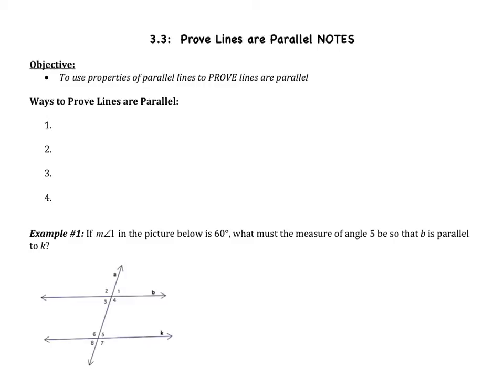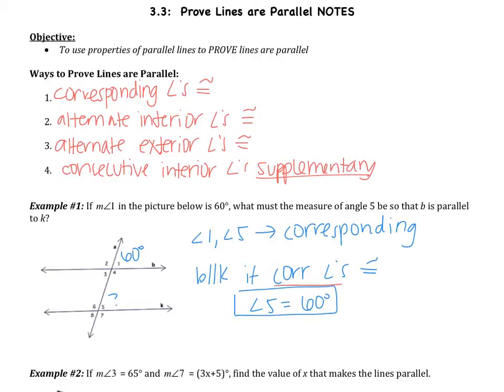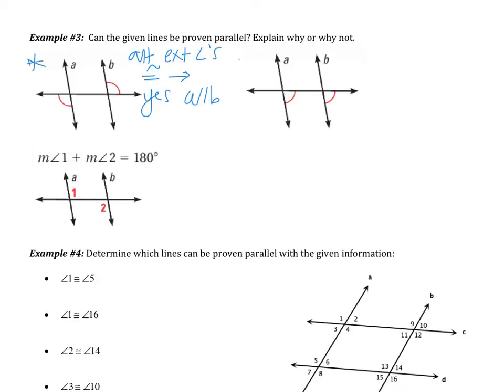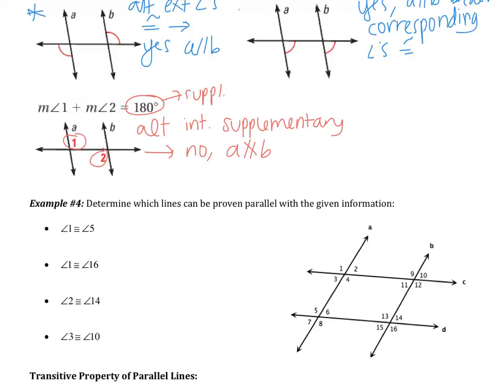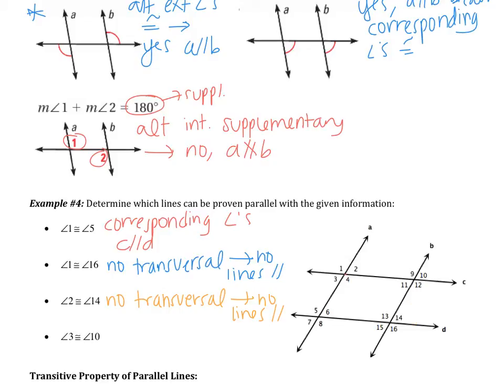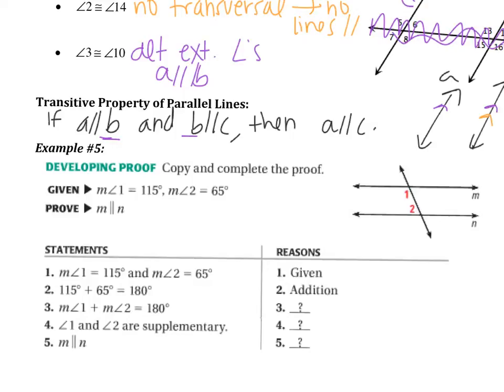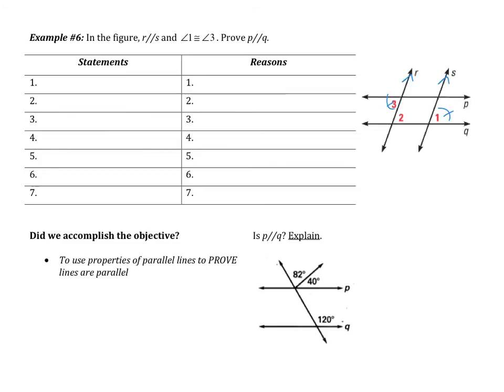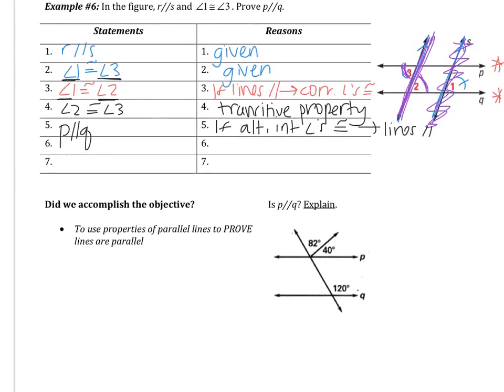3.3: Prove Lines are Parallel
Objective:
To use properties of parallel lines to prove lines are parallel